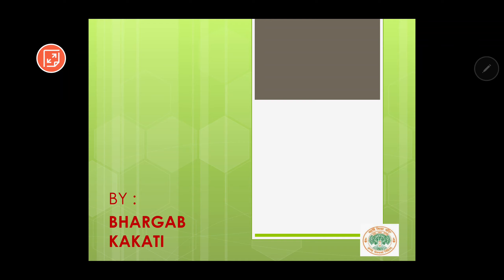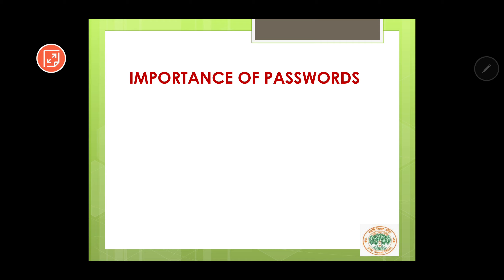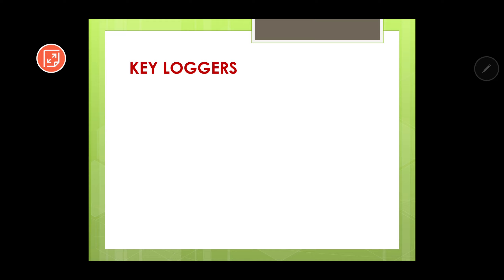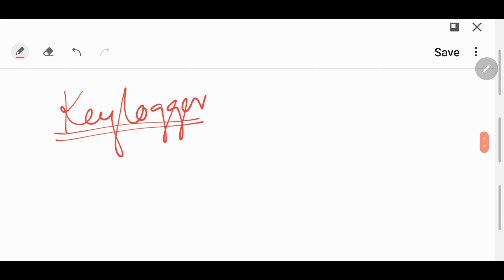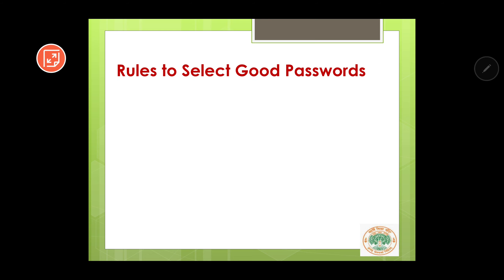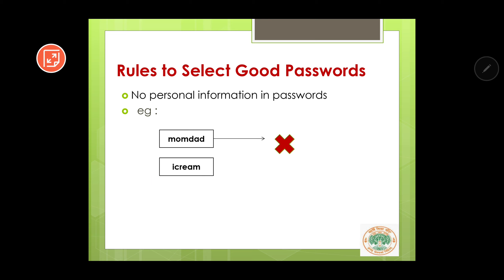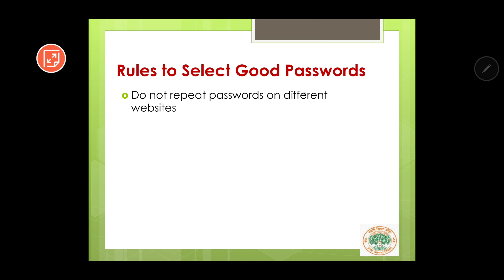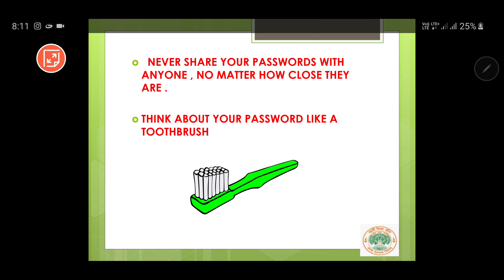All about Passwords | Part 3 | Cyber Safety | Class 9 Computer Applications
Welcome to the Part 3 of the Chapter on Cyber Safety  by Bhargab Kakati. It has been made keeping in mind the students of Class 9 for the subject Computer Applications (165). This video will also be helpful to other students who wants to know about Cyber Safety .It is a part of my e- learning initiative during the days of novel Corona Virus .

If you havent watched the other parts of the chapter click on the links below to watch it :

Topics Covered:
Basic concept of Passwords
importance of password
Ways in which passwords may be cracked:
Password Guessing
Key loggers
brute force attack
data breach
Rules for choosing good passwords